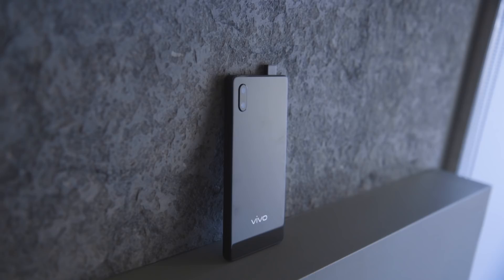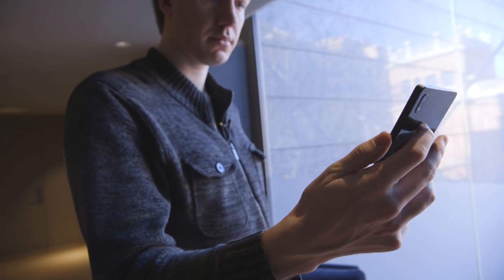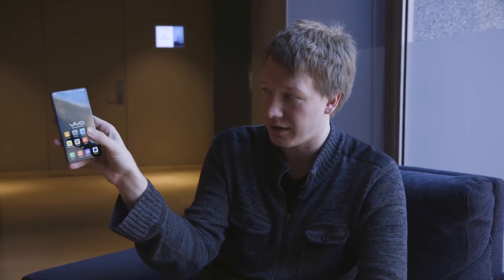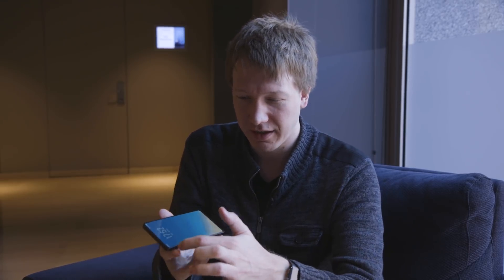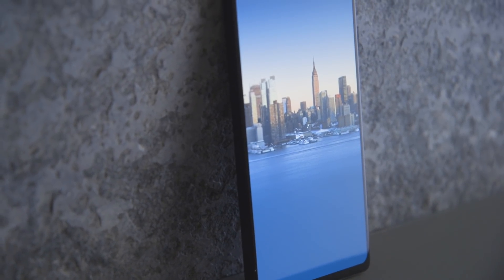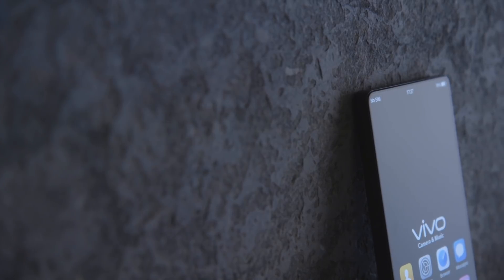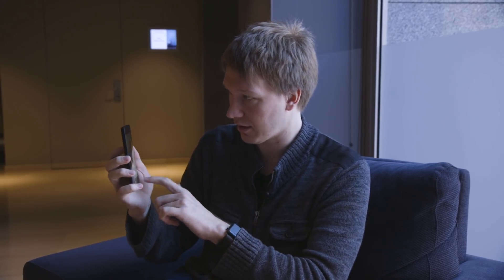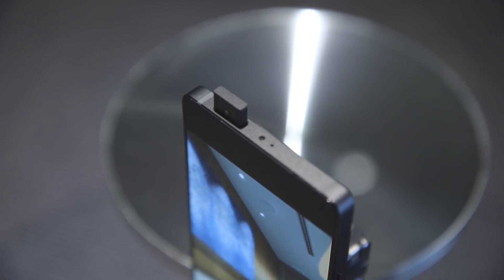Vivo Apex concept phone hands-on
Vivo’s Apex concept phone is all about figuring out ways to get rid of bezels for good. The “Half-Screen In-Display” fingerprint scanner devotes a large portion of the screen to biometric security, letting you unlock your phone without having to align your finger with a small target. The selfie camera pops up from behind the screen when necessary, so there’s no need for a notch. And while there’s no earpiece, the whole display vibrates like a speaker. Apex is just a concept, but these ideas could be coming to smartphones soon.

Host: Sam Byford
Director: Vjeran Pavic
Director of Audience Development: Ruben Salvadori
Social Media Manager: Mariya Abdulkaf